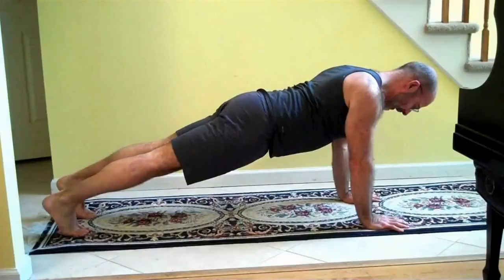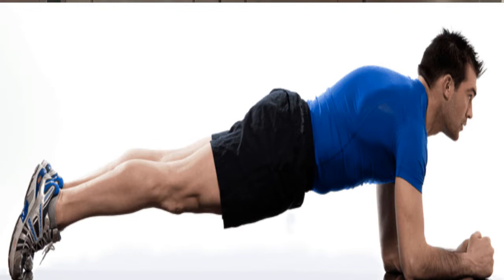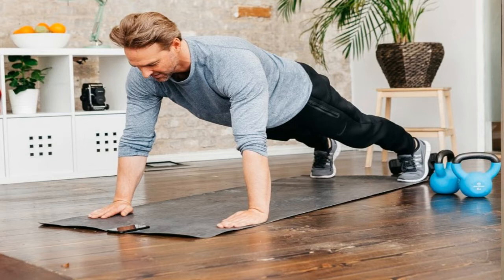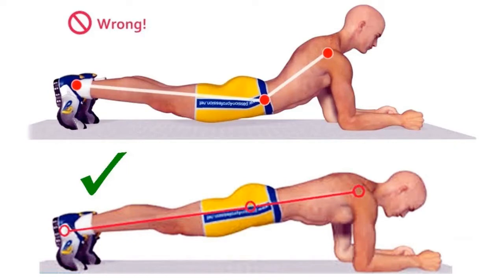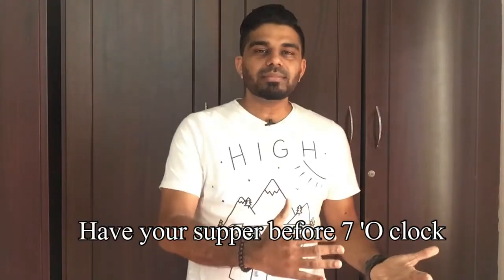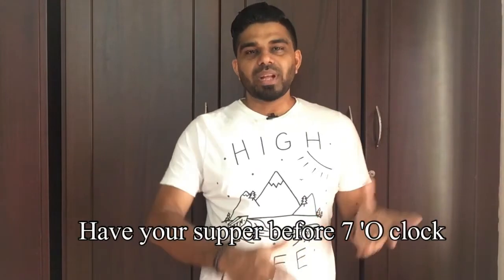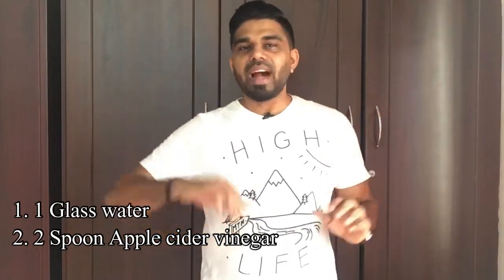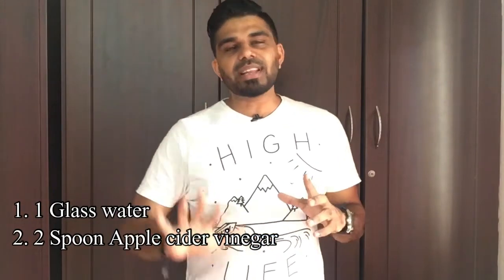Flat stomach in 28 Days/കുടവയർ കുറക്കൂ 28 ദിവസം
Flat stomach in 28 days
Not giving any false promise of reducing your tummy in 2 or 10  days
this is a proven method need 28days

Apple cider viniger